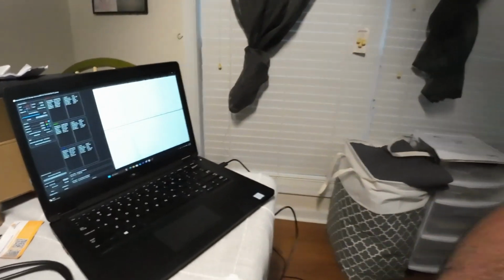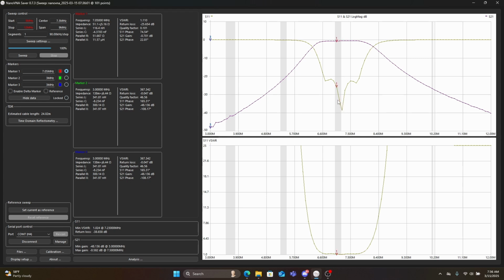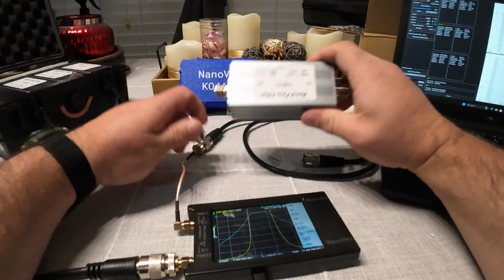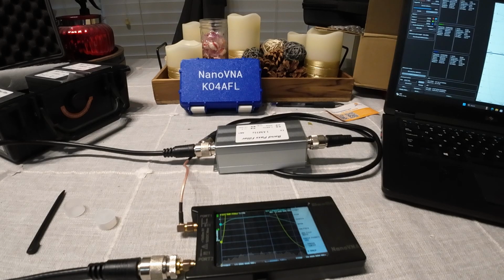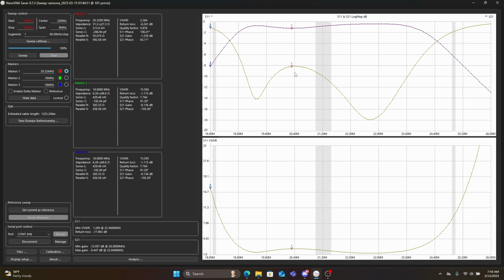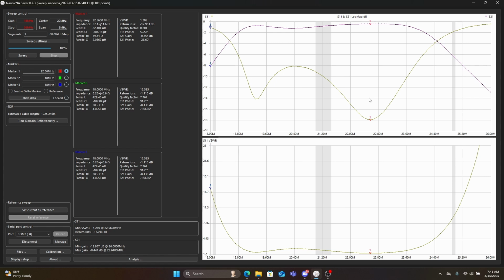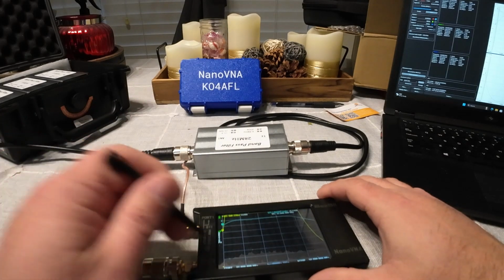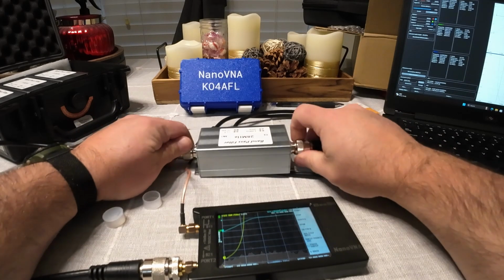Bandpass Filter Review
I had a set of bandpass filters loaned to me by a club member for full testing. Lets see how well they perform on the NANOVNA